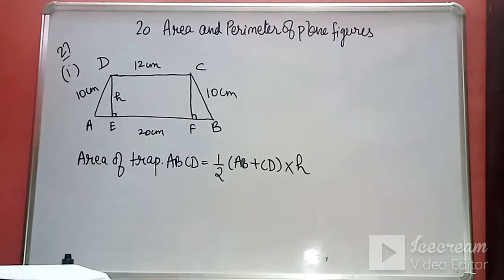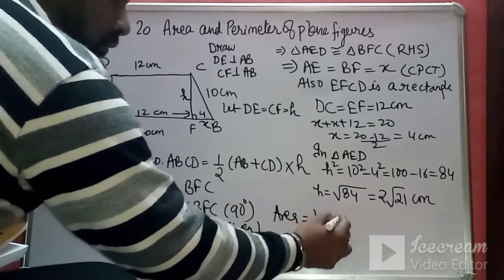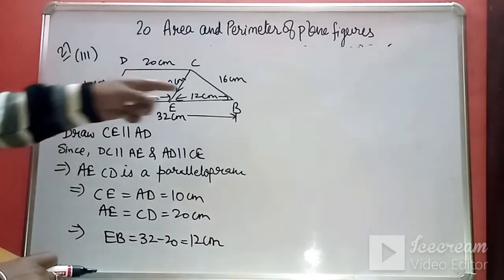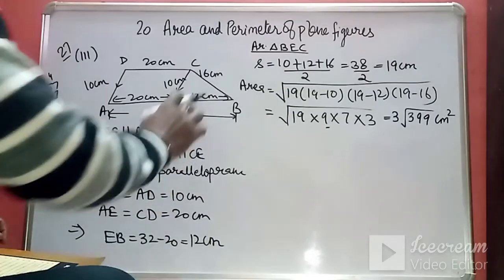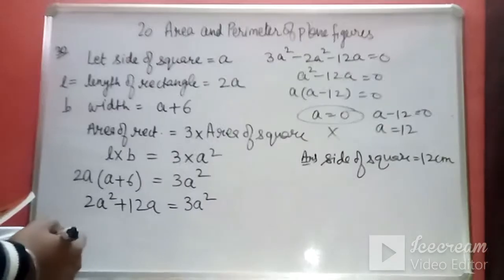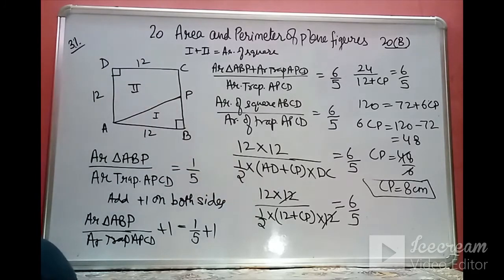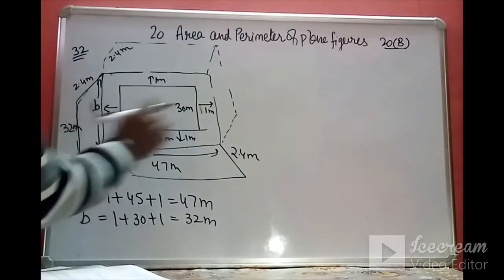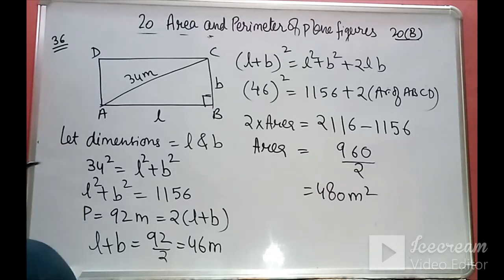CH 20 AREA AND PERIMETER OF PLANE FIGURES 5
REMAINING SOLUTIONS OF EX 20B